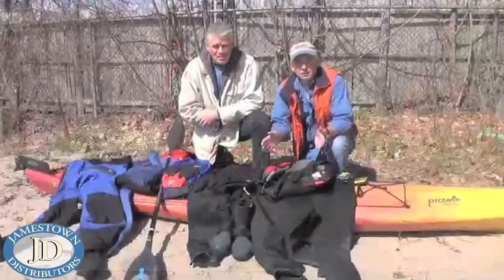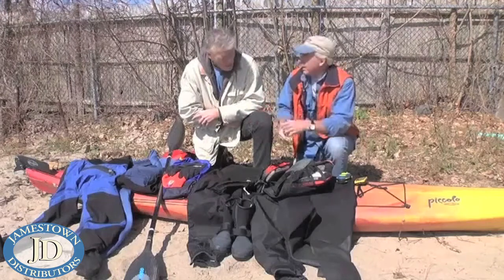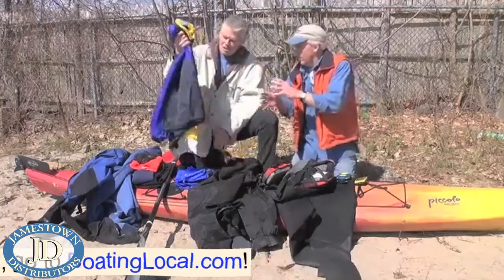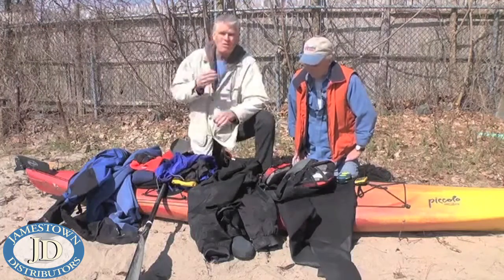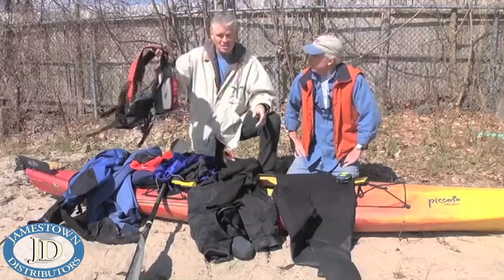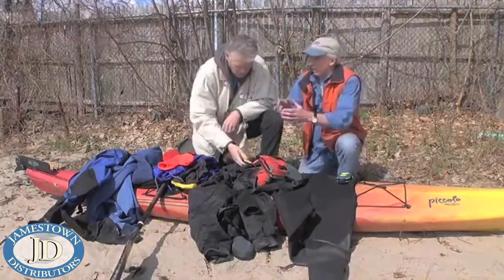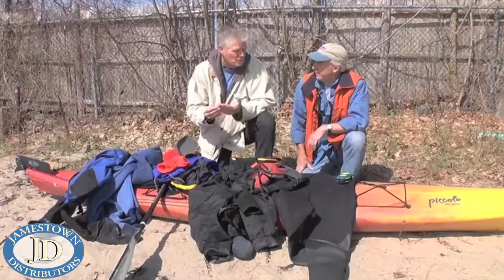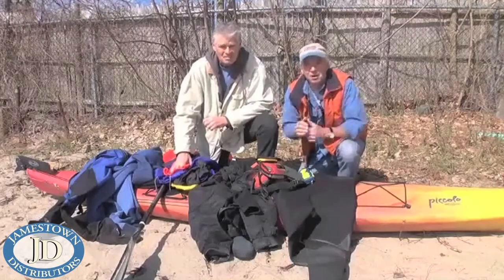Cold-Water Paddling Tips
This video was sent to us by our associates over at BoatingLocal.com, a website which celebrates New England boating lifestyle with news, videos, articles and much more.  In this video, Tom Richardson and Ed Duggan go over some useful tips for cold water paddling. A full blog of instructions can be found on their website, BoatingLocal.com and the products you will need to perform the job can be purchased at JamestownDistributors.com